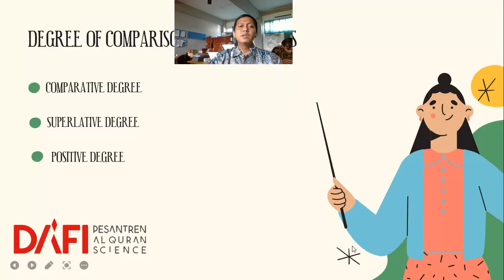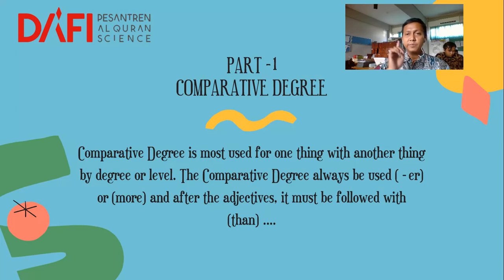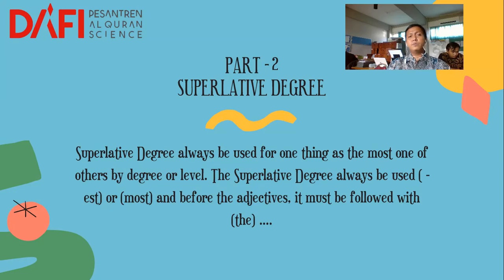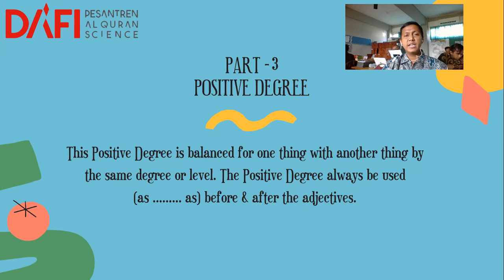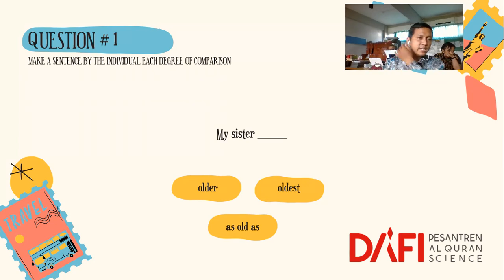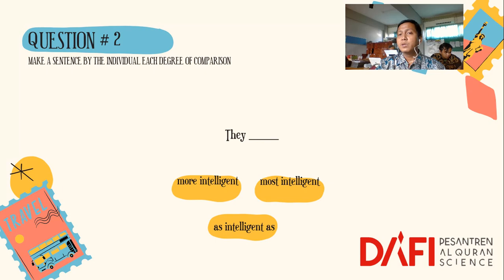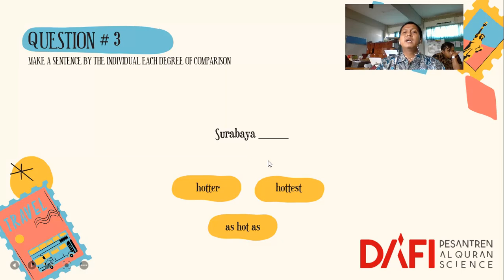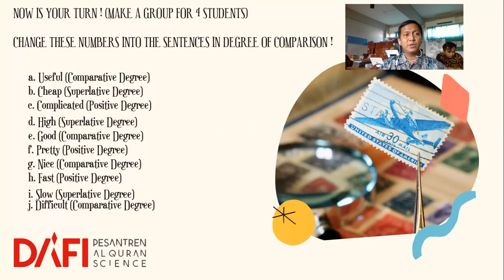DEGREE OF COMPARISON KELAS 8 SMP DARUL FIKRI SIDOARJO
Materi Ajar ini dikhususkan pembelajaran kepada para santri kelas 8 SMP dalam memahami materi dengan sederhana